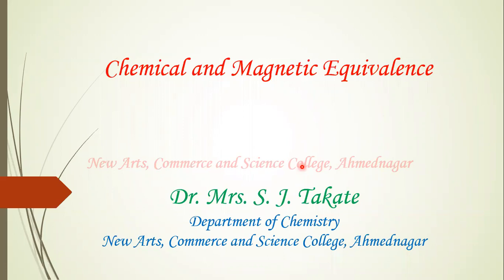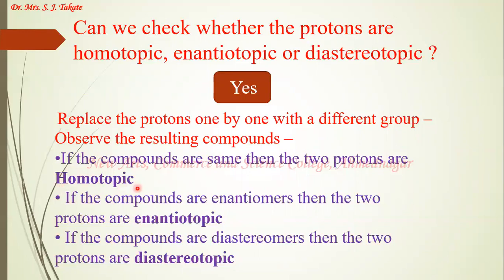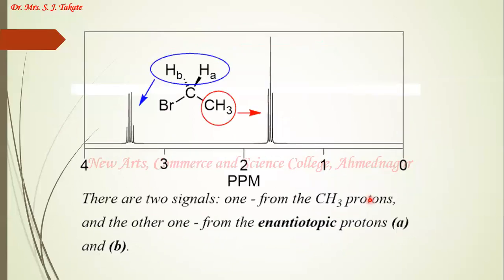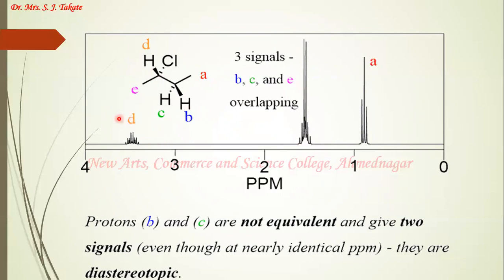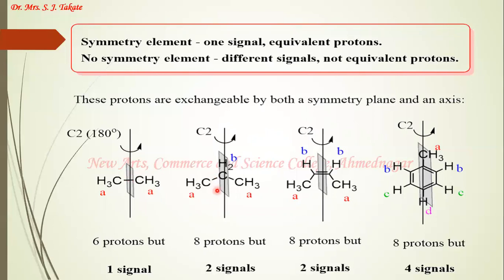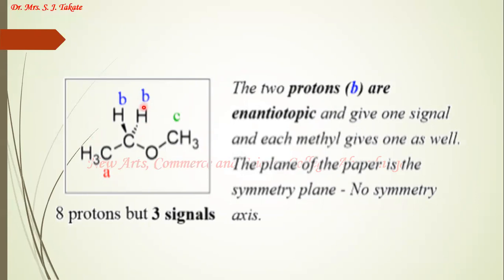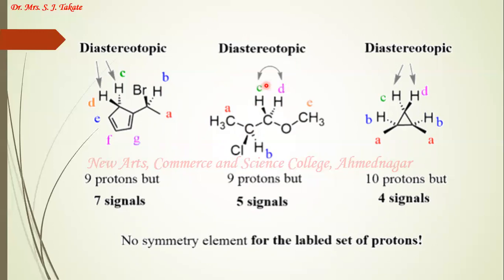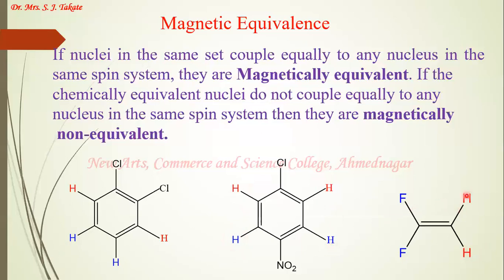Chemical and Magnetic Equivalence